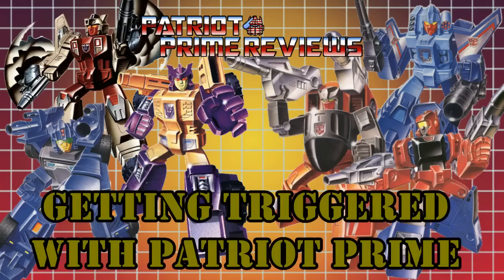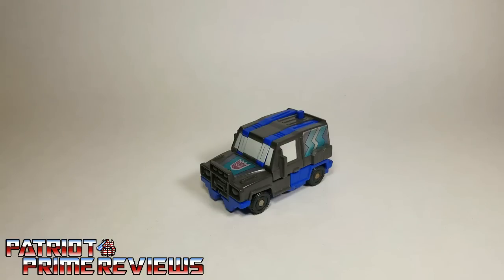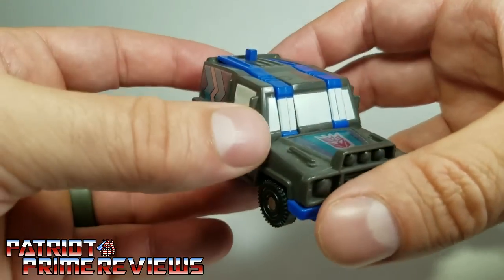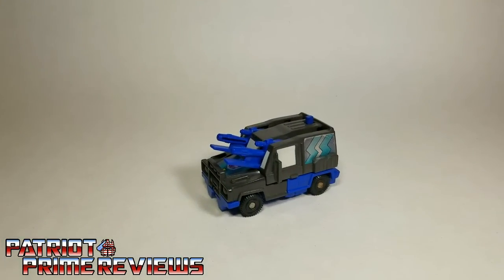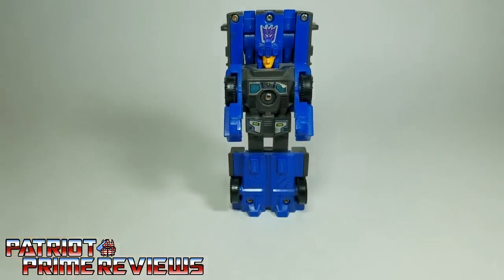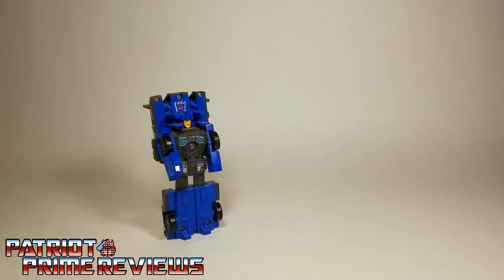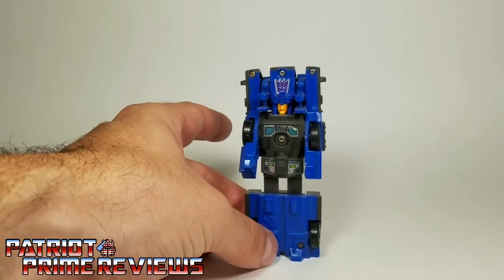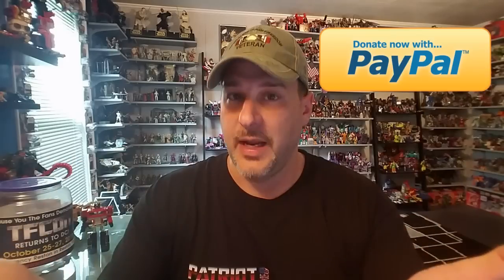Getting Triggered w/Patriot Prime Pt. 2 - 1988's G1 Crankcase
Are you a Transformers Fan that's easily "Triggered"?
Welcome to my new series "Getting Triggered With Patriot Prime", where I take a look at the G1 Triggerbots and Triggercons.
In this Review I take a look at Crankcase.